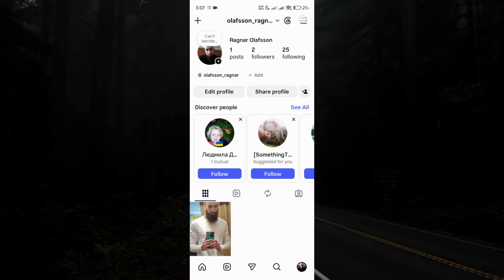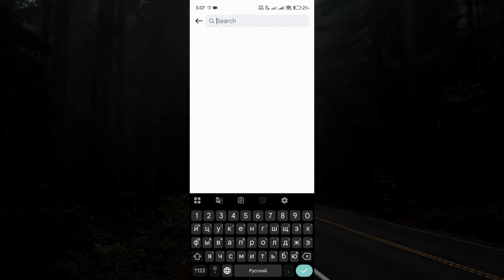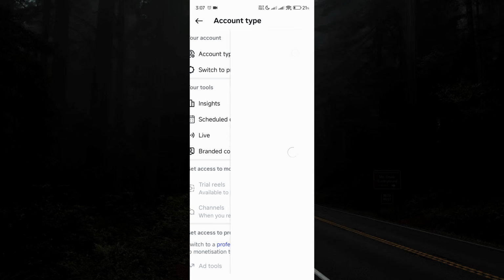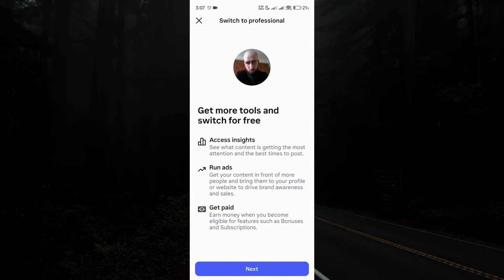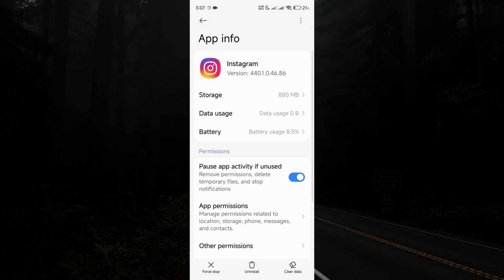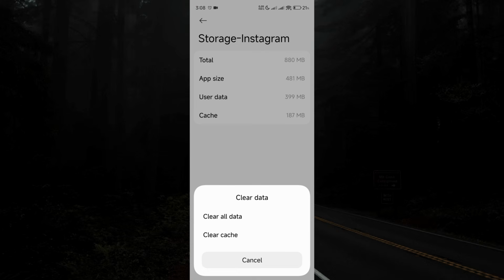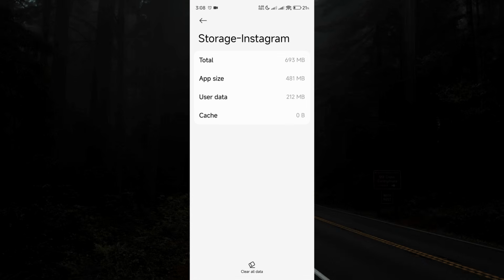How to Fix Instagram Music Not Available in Region Error (Quick Guide)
Learn how to switch to an Instagram professional account to access insights and monetization tools. See the exact steps for your profile.

This walkthrough covers the essential settings within the Instagram app. If you are looking to understand your app data or manage your account storage, this guide provides a clear view of where these options are located within your settings menu.

We also examine the specific benefits of upgrading your account type. By switching to an Instagram professional account, you gain access to Instagram insights, the ability to run Instagram ads, and options to monetize Instagram content. This is for users who want to move beyond a personal profile to track performance and grow their presence.